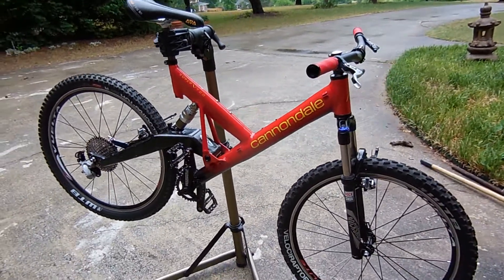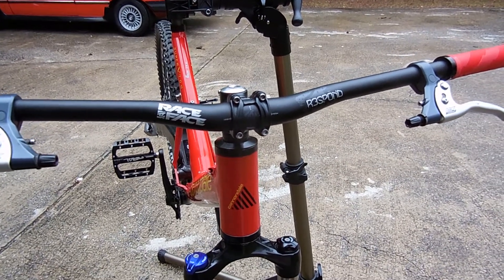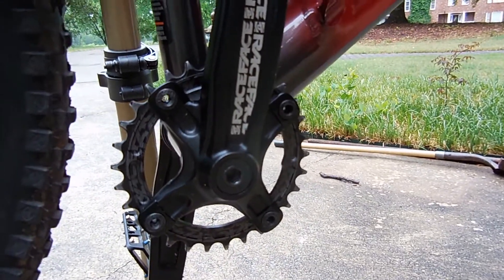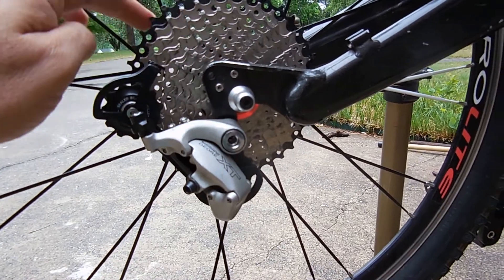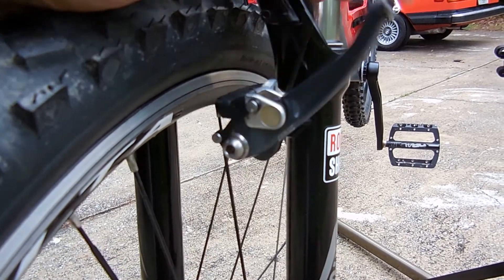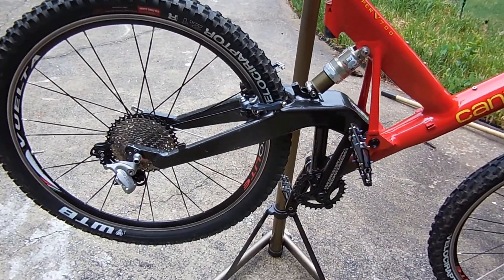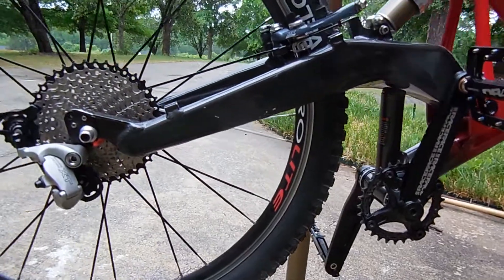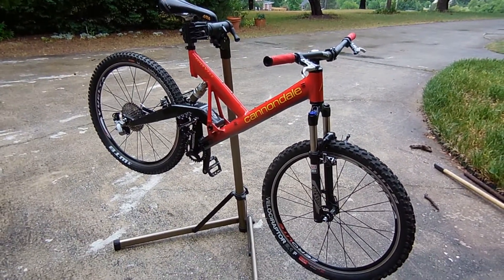1995 Cannondale Super V build part 4, final decisions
Almost done with the build of my old school 1995 26" Vintage Cannondale Super V. Just need to decide whether it's worth investing in the drive train or keeping it a 9-speed rear.